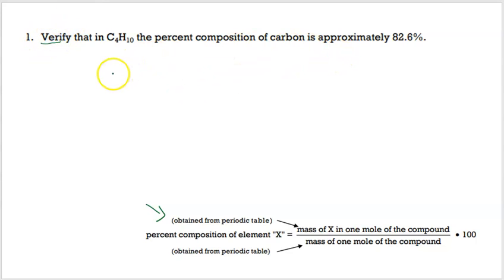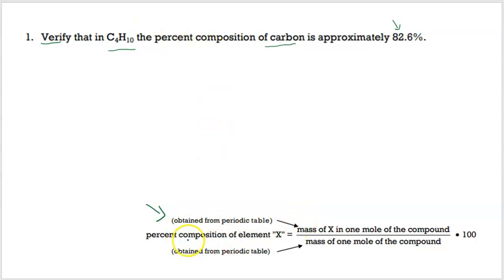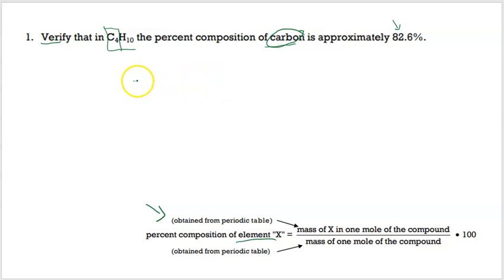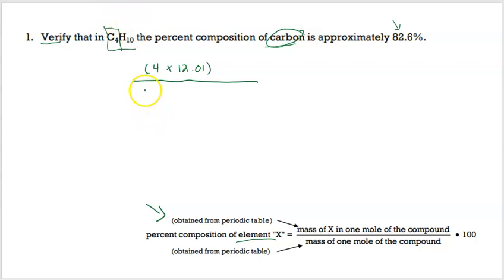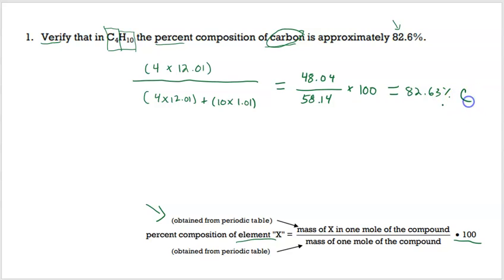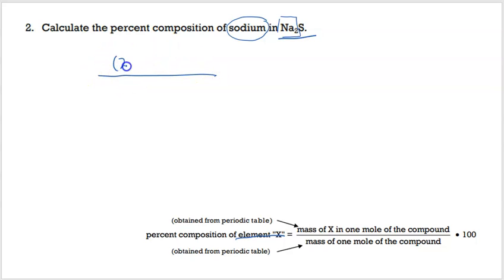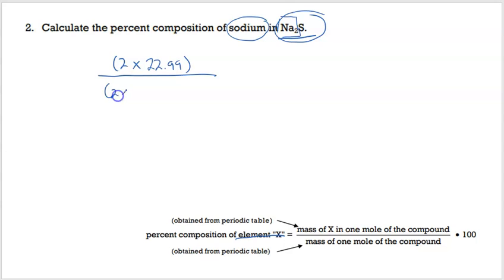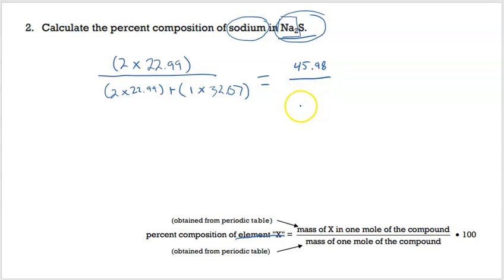ChemQuest27 Critical Thinking 1-2